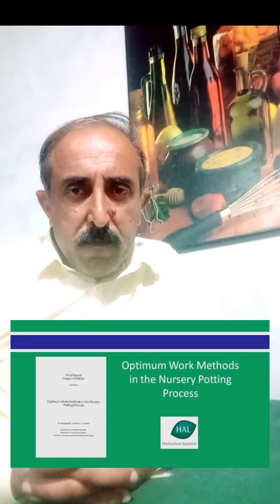❤❤❤Reaction on plant production unit❤